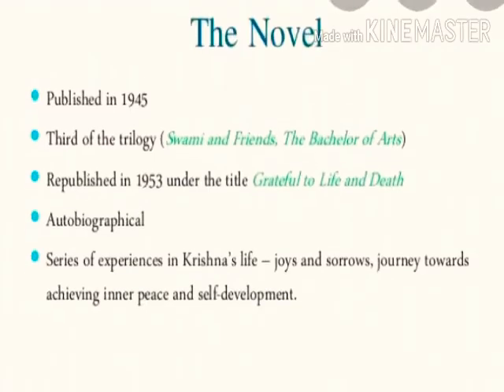The English Teacher by R. K. Narayan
The plot of the Story.